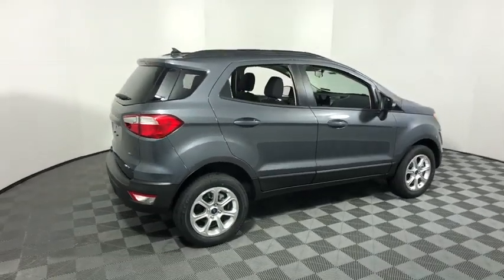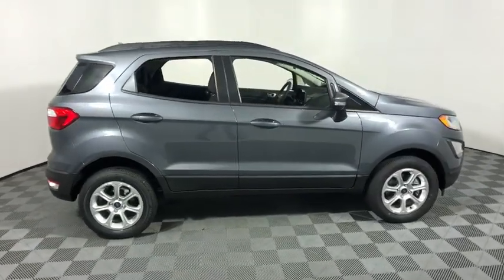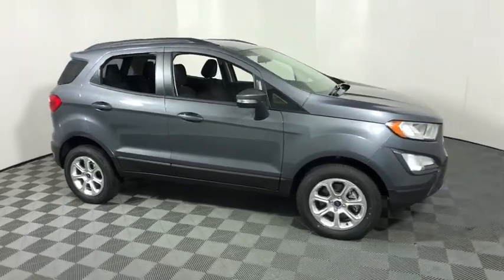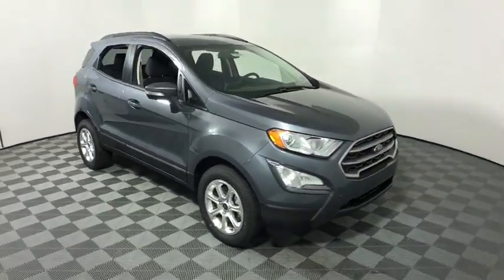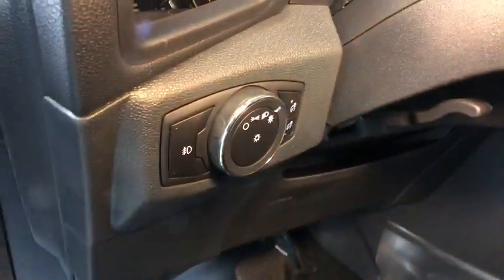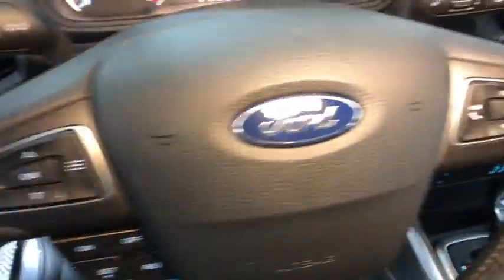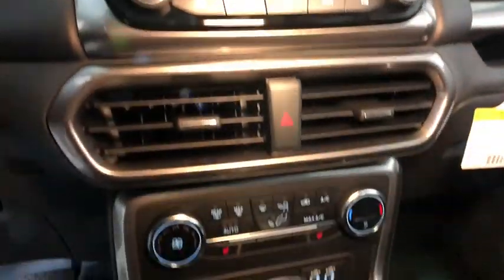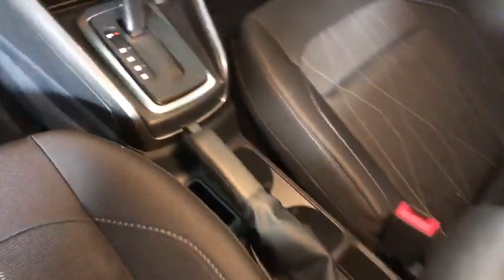2019 Ford EcoSport Easton PA, Allentown PA , Bethlehem PA, Quakertown PA, Phillipsburg NJ F26915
Smoke N 2019 Ford EcoSport available in Easton, Pennsylvania at Koch Ford. Servicing the Allentown PA , Bethlehem PA, Quakertown PA, Phillipsburg NJ area.

Koch Ford
3810 Hecktown Rd

EVERY New Vehicle includes 1 YEAR PAINTLESS DENT REMOVAL, INTERIOR STAIN PROTECTION, ANNUAL PA STATE INSPECTION FOR YOUR HOUSEHOULD, 24 HOUR ROADSIDE ASSISTANCE and COURTESY SHUTTLE!! See us for complete details on these programs. Not all customers will qualify for all rebates. $1,000 - Retail Customer Cash. Exp. 04/01/2019